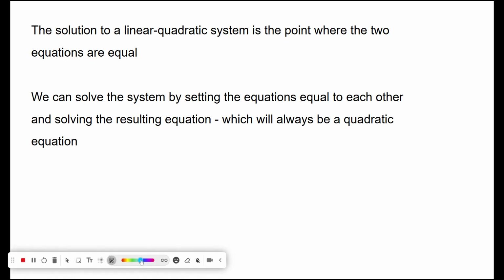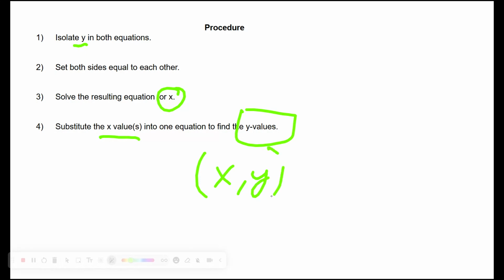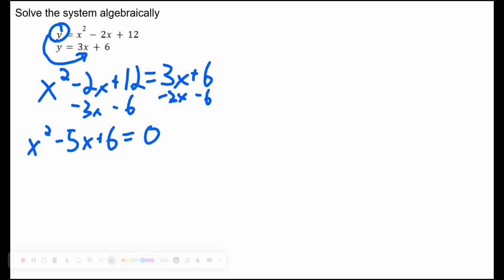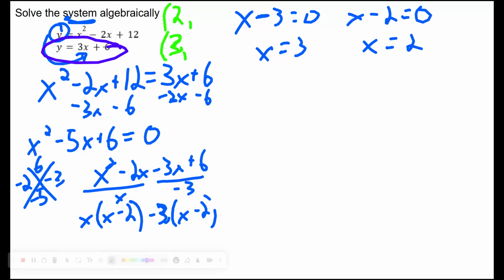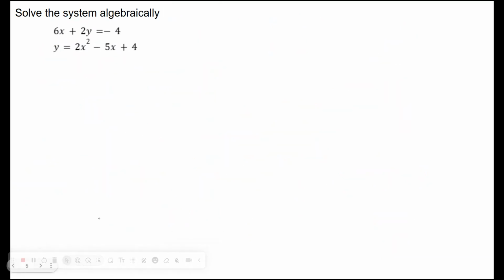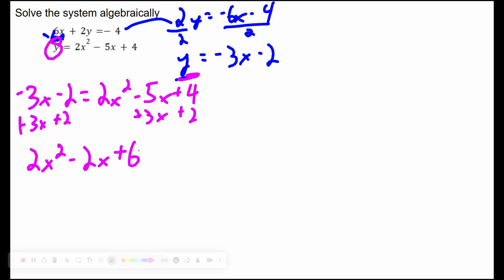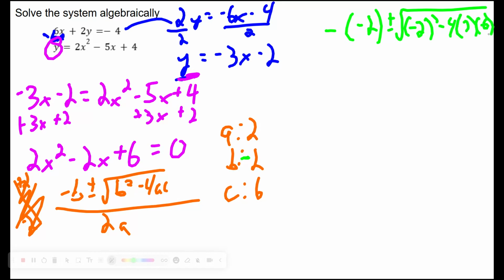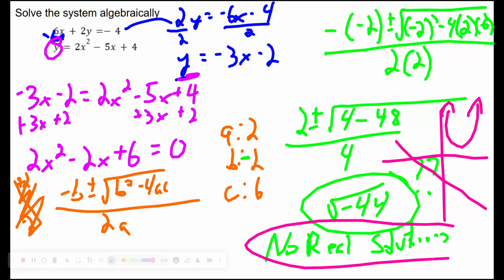Solving Linear-Quadratic Systems Algebraically